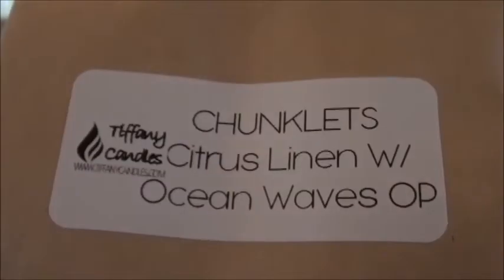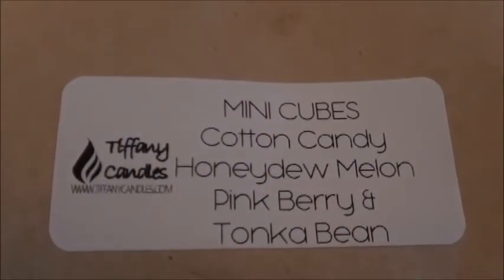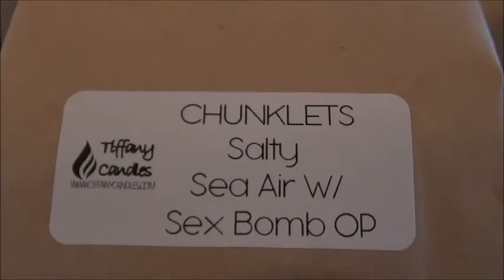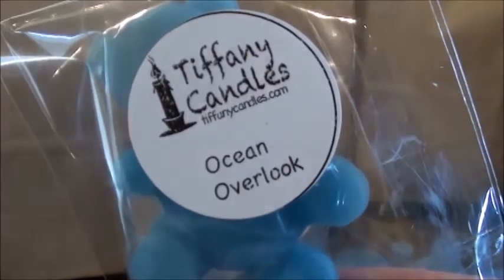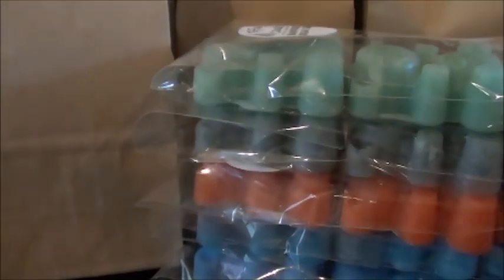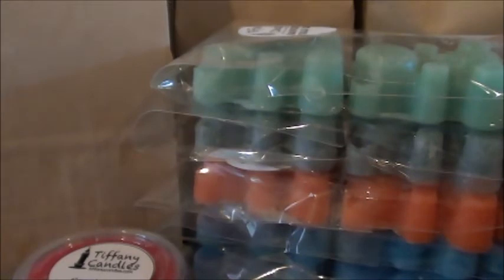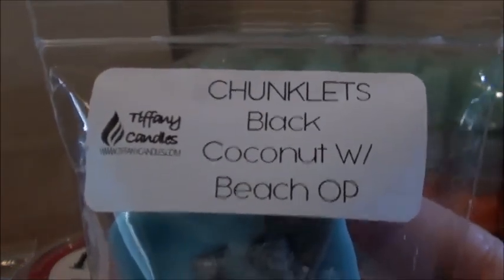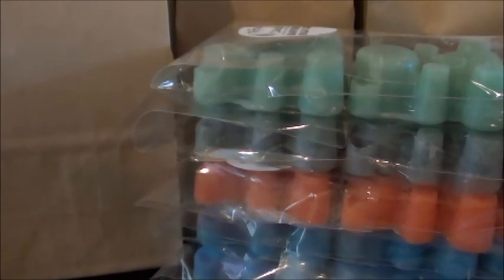Tiffany Candles Haul - RTS Restock April 30th